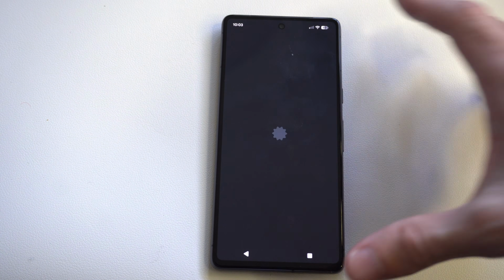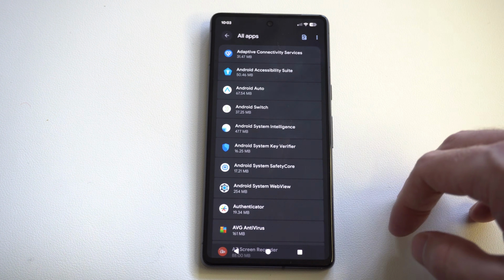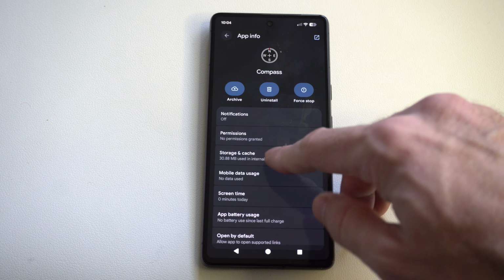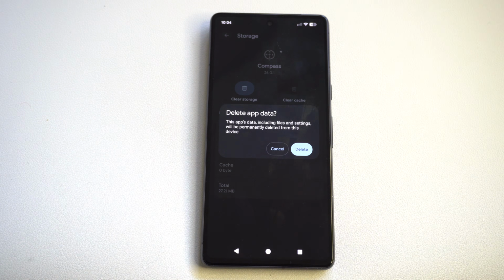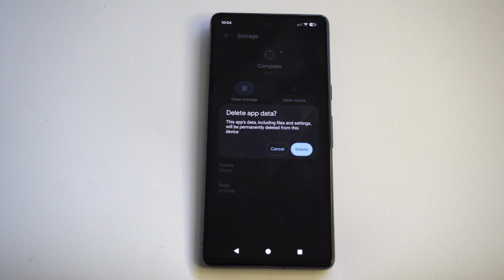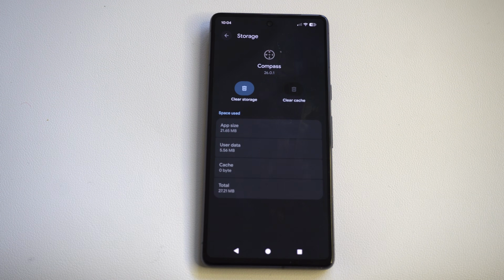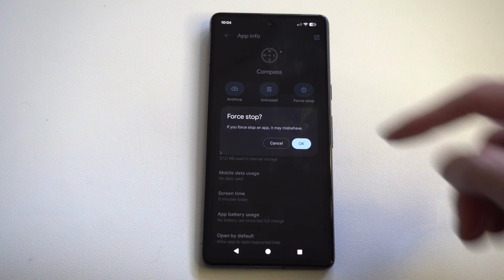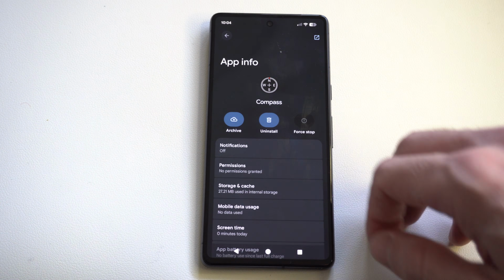How to Clear App Storage & Cache on Android Phone (Easy Tutorial)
Clearing the cache and storage of apps on your Android phone improves performance, fixes app glitches, and frees up storage space without deleting important personal data

Clearing Cache for Individual Apps
Open the Settings app on your Android device by tapping the gear icon

Navigate to Apps or Applications. Depending on your device, you may need to tap "See all apps" to view the full list of installed apps

Select the app you want to clear cache for (e.g., social media, streaming apps)

Tap Storage or Storage & cache

Tap Clear cache. This removes temporary files used by the app without affecting login information or settings

Tip: Only use Clear storage or Clear data if you want to reset the app entirely, which deletes all app settings and saved data

Read more on Android Police